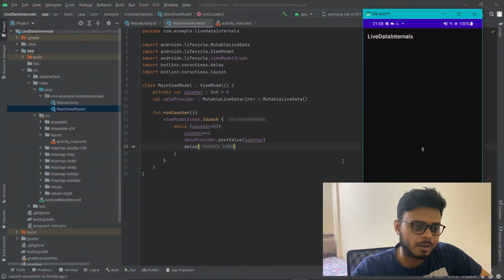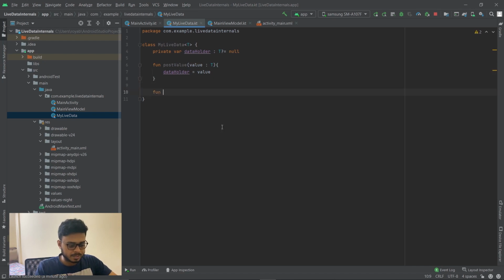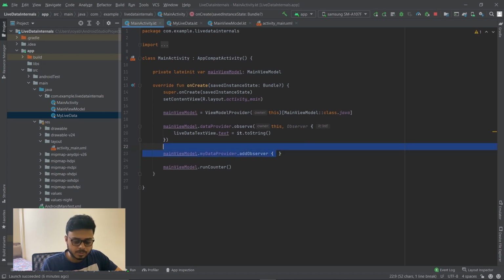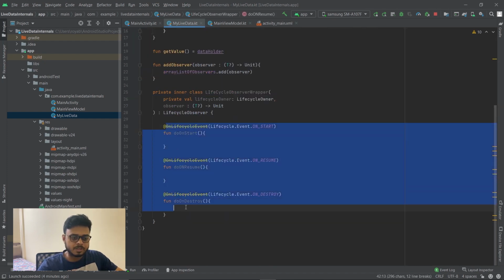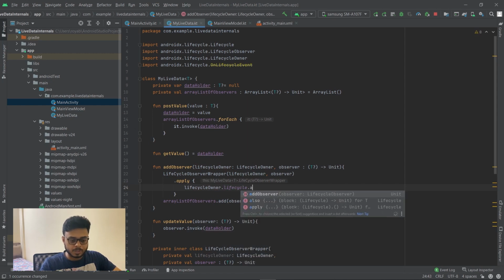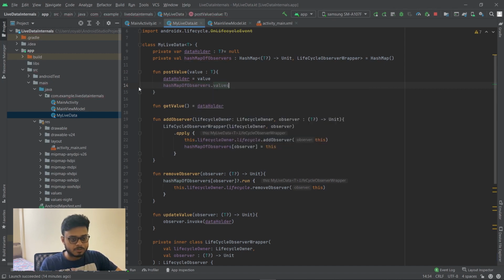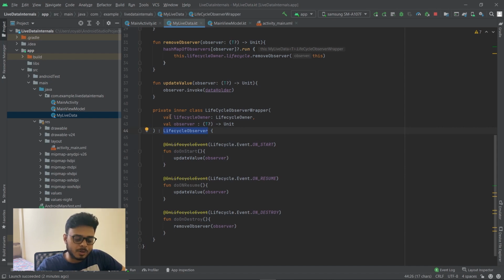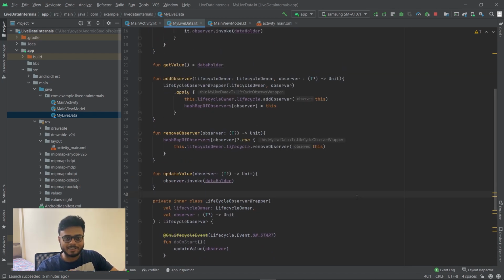Creating our own LiveData implementation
In this video, we will try to understand how LiveData works by trying to recreate it using our own class.